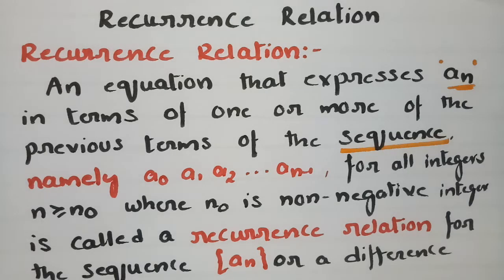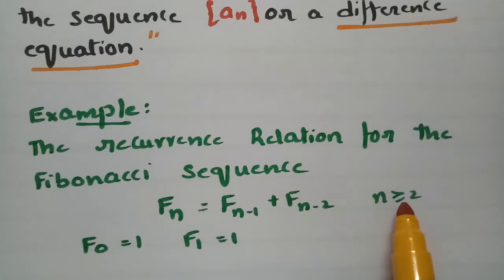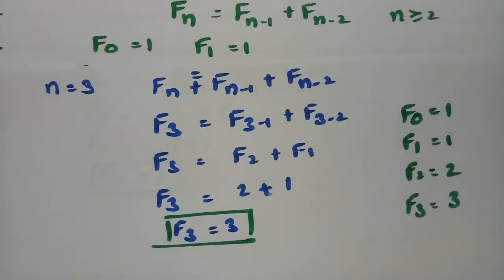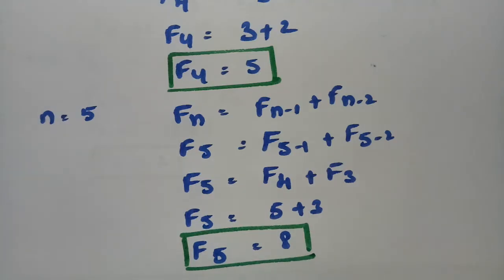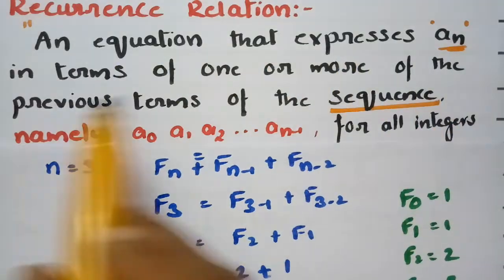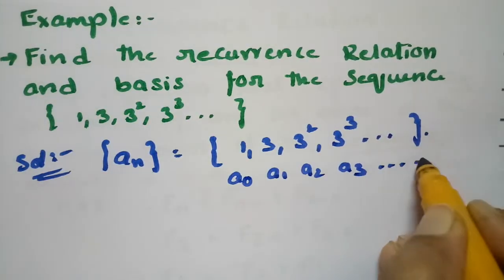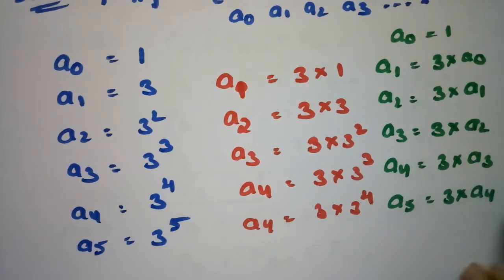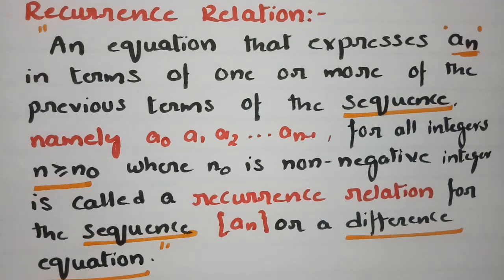Recurrence Relation-Definition-Fibonacci Sequence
To all B.Tech n degree students-Discrete Mathematcs-Recurrence Relations-Examples